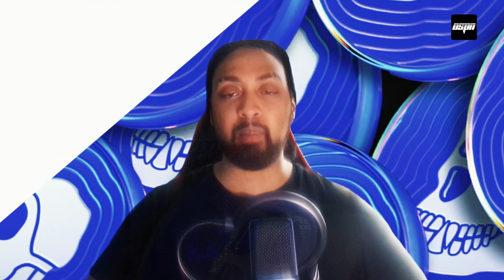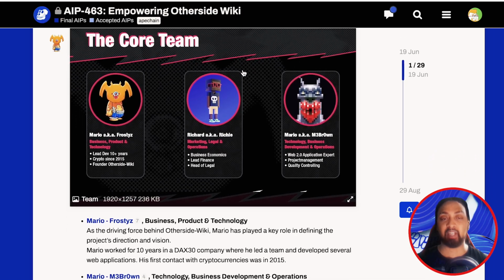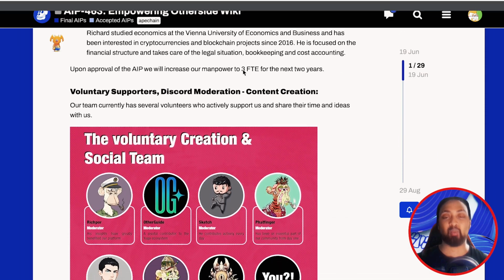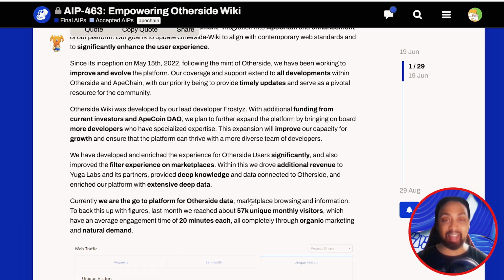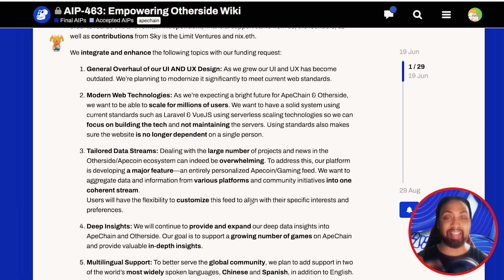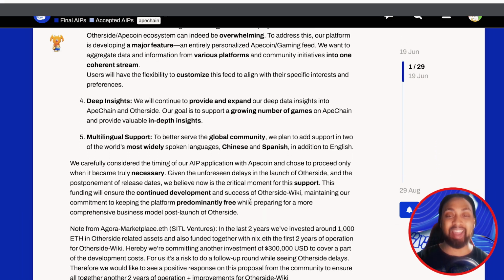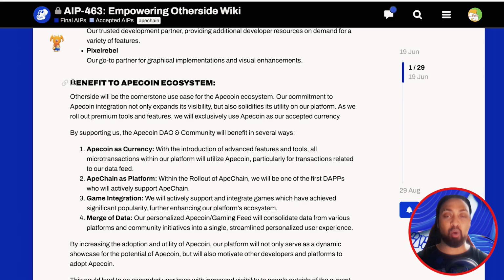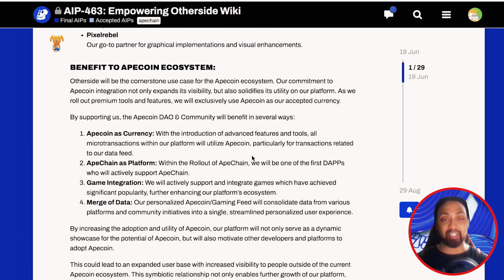How to Write a Successful AIP for ApeCoin DAO - Analyzing AIP 463: Empowering Otherside Wiki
ApeCoin DAO is a community where $APE holders can propose and vote on project ideas through APE Improvement Proposals (AIPs).

In this video, we’re highlighting AIP-463: Empowering Otherside Wiki, written to uncover the patterns of a successful AIP. Check out the full proposal here

Our analysis is based on insights from a DAO discovery engine called daospace, which is currently in private beta. Follow them on X to stay updated: